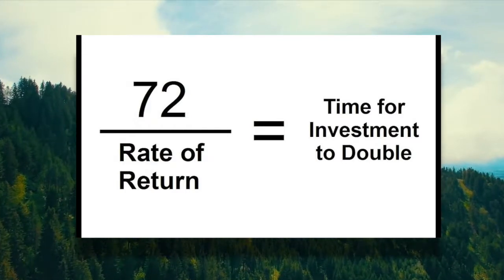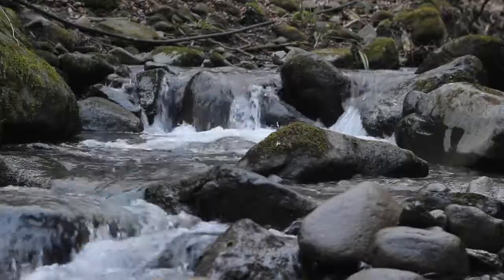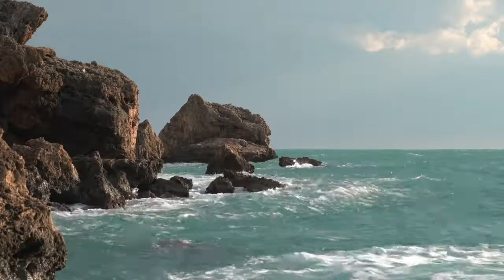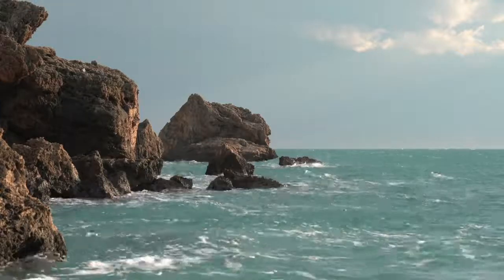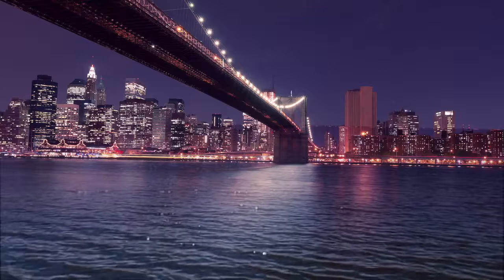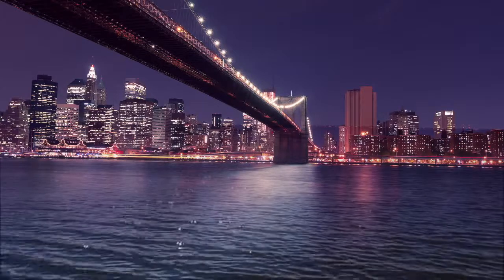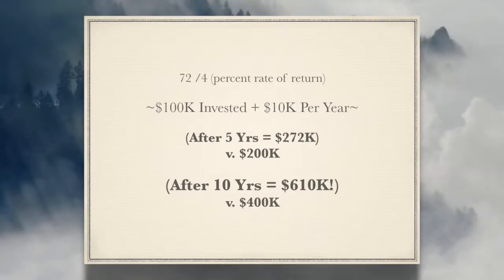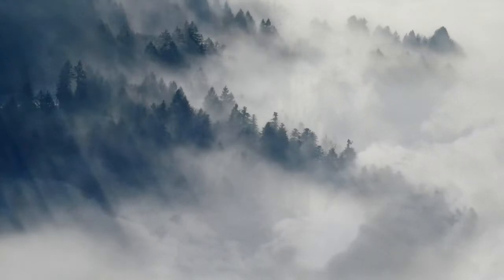Double Your Money With The Rule of 72 💰 // 10X Academy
An investors toolset is the most important asset an investor can have to make the proper decisions for investing. Through careful deliberation and correct analysis of an investment, a savvy investor can apply their toolset for maximum investment returns, while making proper adjustments along the way to keep on track toward their financial goals.

In this video "Double Your Money With The Rule of 72 // 10X Academy", I will discuss What Is The Rule of 72 - How To Use The Rule of 72 to invest wisely while doubling your money along the way.  The rule of 72 is just one of many different strategies and techniques the wealthy use to build wealth over time.  By following the easy steps outlined in this video, you too can double your money over time in a systematic fashion, substantially increasing your wealth during the process.

The Rule of 72 is a simple way to determine how long an investment will take to double given a fixed annual rate of return. The Rule of 72 formula can be derived by dividing 72 by the annual rate of return. To calculate how many years it would take to double your investment on your assets, you simply divide 72 by the current rate of return of your investment.

For example, if your rate of return is 4%, and your initial investment was $100K, then it would take you 18 years to double your money.
Let’s do the quick math: Take 72 and divide that by 4 (which is the percentage rate of return on a yearly basis).  The result is 18 which is the number of years it would take to double your initial investment.
Put another way, a $100K investment would double to $200K after 18 years, at a rate of return of 4% annually.

Another way to use the rule of 72 is to calculate what rate of return you need to double your money in X number of years.
So for example, if you invest $100K, and you want to double your money in say 5 years, what rate of return would you need to invest at in order to double your money?

By using the Rule of 72, you simply divide 72 by 5 years and you get a 14.4% annual rate of return. Now a 14.4% rate of return is considered a “risky” return, especially in the stock market.  But in the right markets (which include Real Estate), this could generate a handsome return on investment every year.

And the cool thing about the Rule of 72, is that for every X number of years after you double your initial investment, your money continues to double! So let’s say from the previous example, you double your initial $100K investment after 5 years (at a 14.4% annual rate of return).  So after 5 years, your investment will grow to $200K.
But 5 years after that (or 10 years after your initial investment), your investment will double again, going from $200K to $400K!
This is the power of the Rule of 72 - and this powerful wealth-creating tool can be used on any type of investment!

By employing the Rule of 72 in your investment decisions, along with reinvestment of the returns, your investment can double over time.
By also adding principal to the investment, you can employ the Rule of 72 for compound interest.

For example, let’s take our $100K initial investment example.
By infusing an additional $10K every year into the investment, after 5 years your investment will be worth $272K (instead of $200K).
And after 10 years, your investment would be worth a whopping $609,500 (instead of $400K). This shows the power of using the Rule of 72 with cash infusion on investment on a consistent basis, along with compounding your return on investment!

The Rule of 72 can be a powerful tool for the savvy investor.
Through diligent and persistent investing, an investor can double their money consistently over time. As an example, investing in the stock market on a consistent basis, while investing in dividend income-producing stocks (that pay dividends on a consistent basis) can be a great application for the Rule of 72.

By investing on a regular basis, dollar cost averaging into your positions, with a modest rate of returns, one can easily double their investments over time. Reinvesting the dividends while continuing to add capital to your investments can make your investments grow exponentially!

⭐ Resources for Rule of 72 Dividend Investing ⭐
📌 M1 FINANCE: Get $10 when you sign up!

Theme Music: Laura Marling - "What He Wrote" (Sonik Remix)